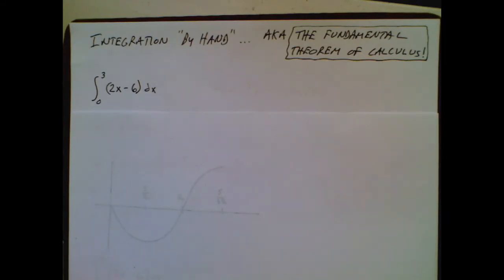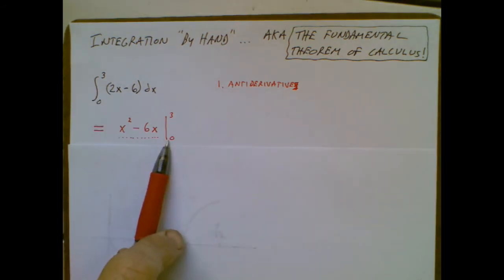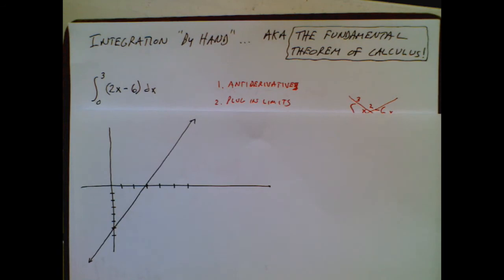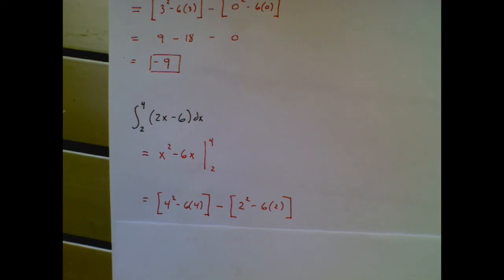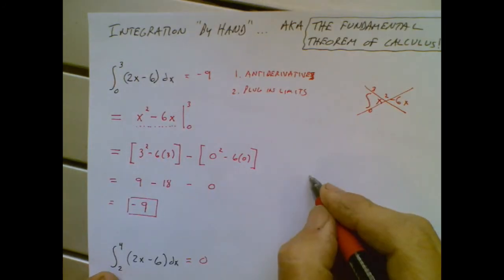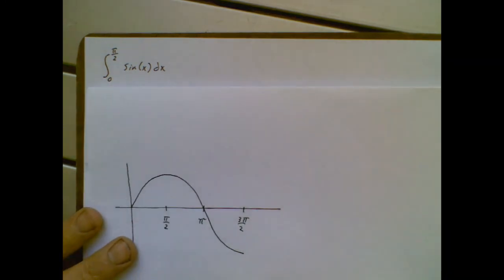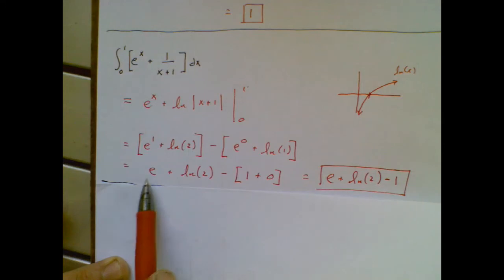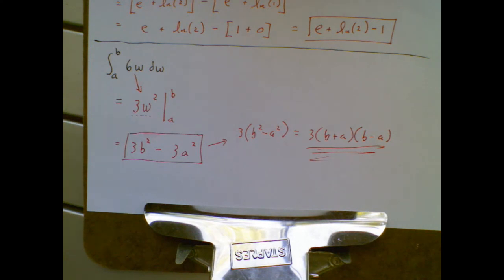Integration "By Hand"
This is formally called 'The Fundamental Theorem Of Calculus'.  Wow, the gravity of this situation just became real!  In practice, this technique teaches you how to compute an integral value by hand.  No technology or glue necessary.